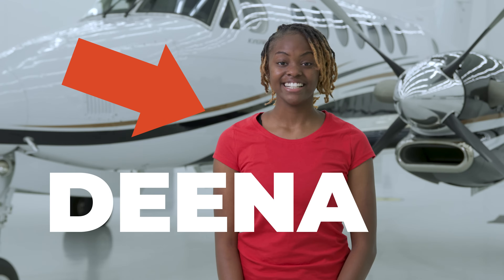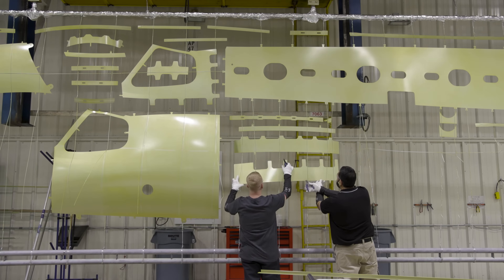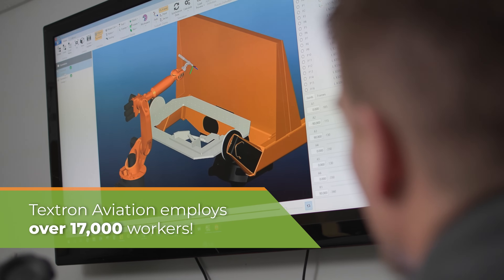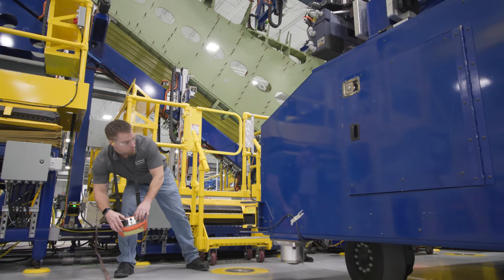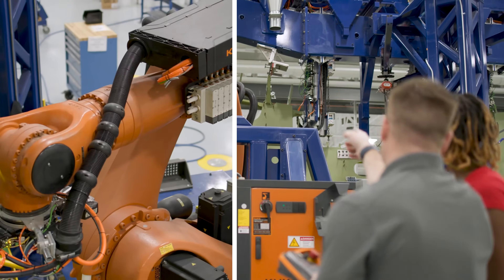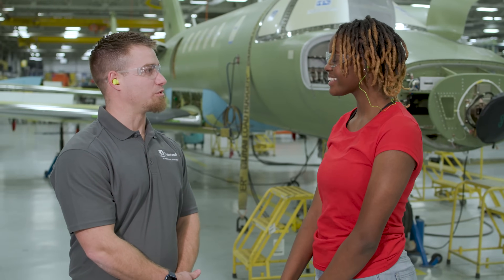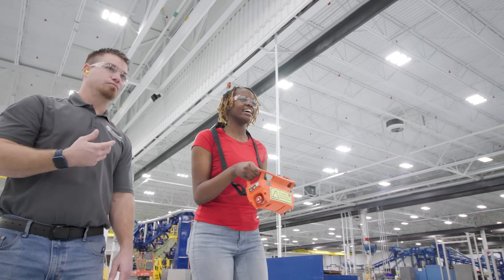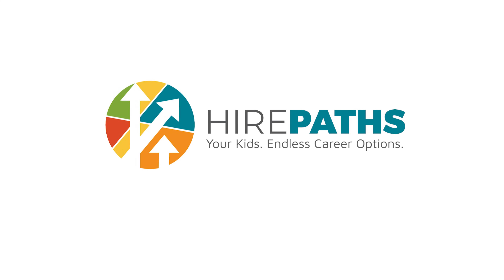Cool Careers - Episode 4: Robotics and Automation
In Episode #4, Cool Careers Correspondent Deena visits Textron Aviation in Wichita to introduce students to robotics and automation careers. While on her tour, she gets to take a robot for a spin!

To learn more about robotics and automation jobs in Kansas — like recommend training, average salary and more — visit the HirePaths